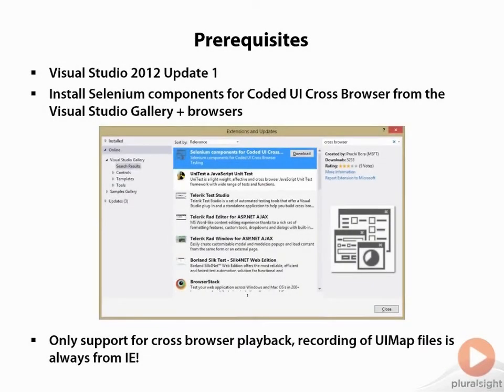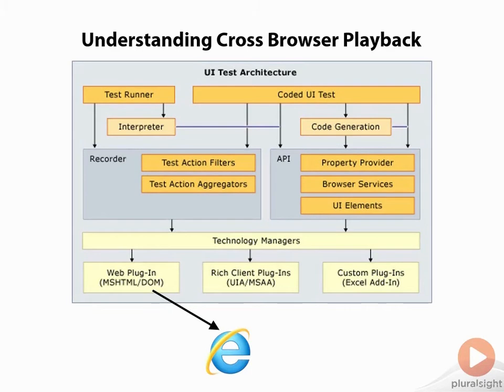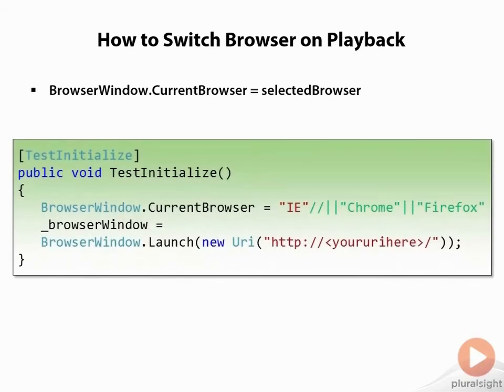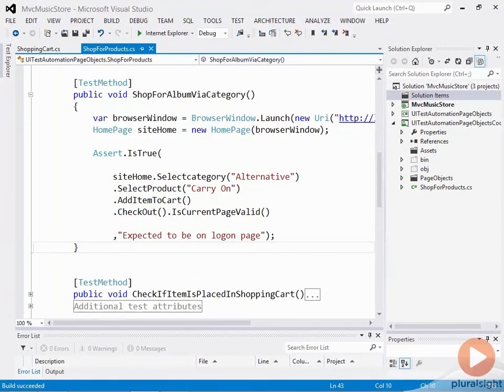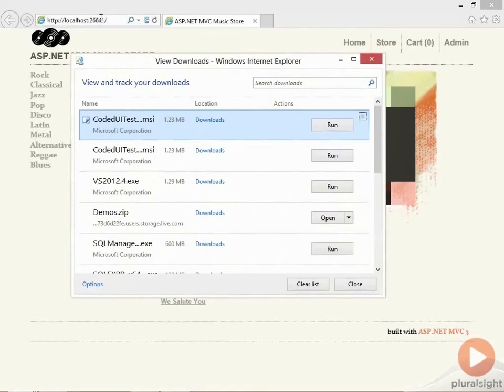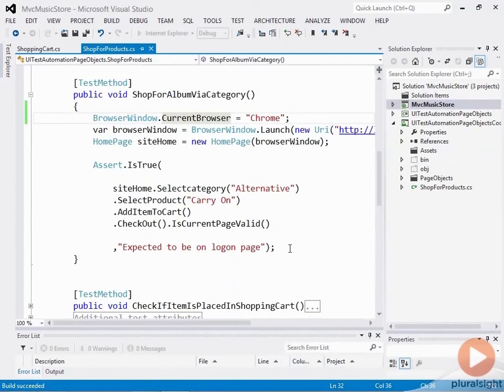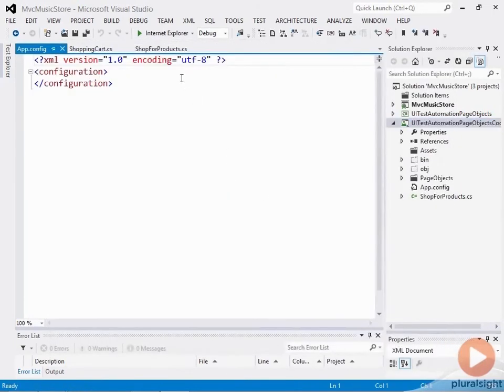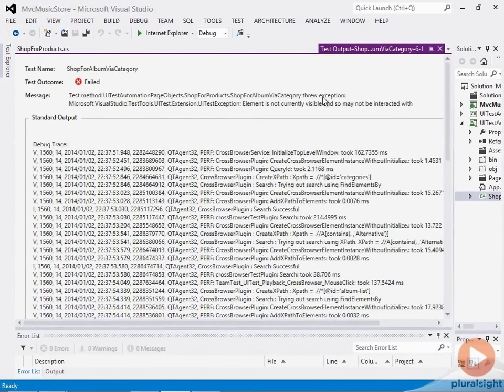CodedUI Cross Browser Demo